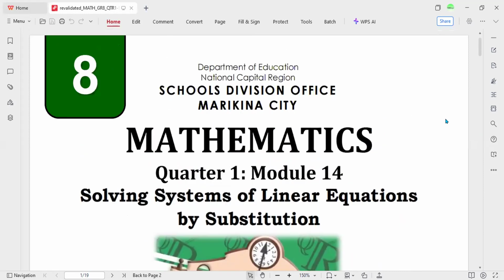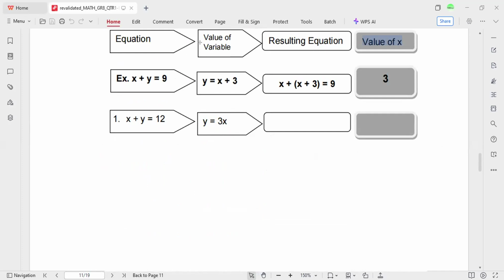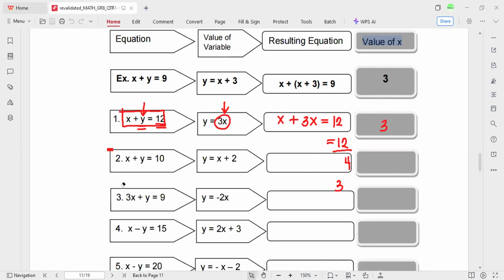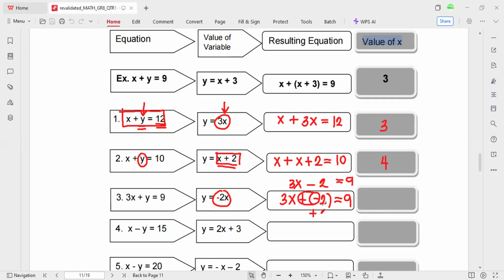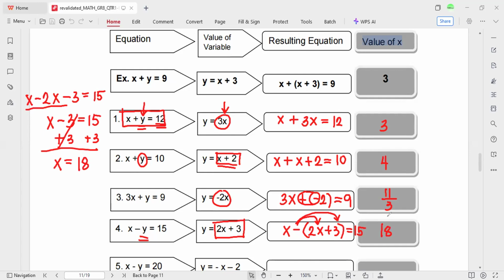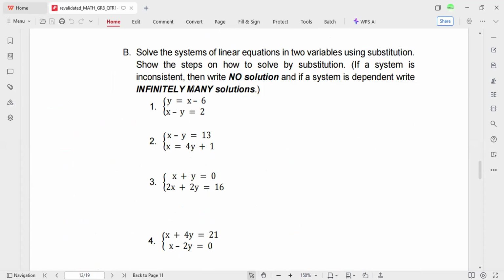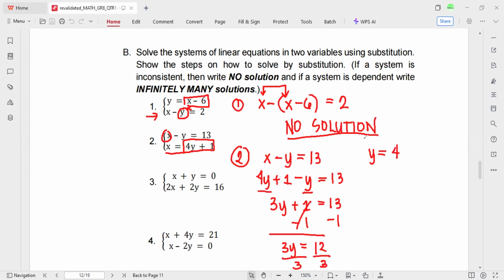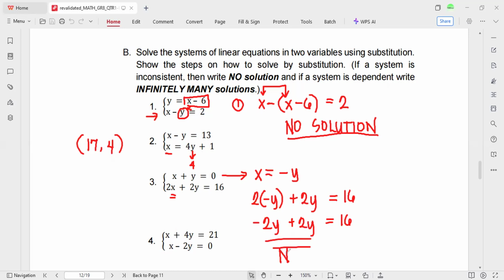Quarter 1 | Module 14 Solving Systems of Linear Equation by Substitution | Grade 8 Level 8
The steps on how to solve the systems of linear equations in two
variables by substitution.
1. Solve for one variable in terms of the other variable in one of the
equations.
2. Substitute to the second equation the value of the variable found in Step
No.1 then solve the resulting equation to find the value of the other
variable.
3. Check the values of the variables obtained by substituting to the linear
equations in the system.